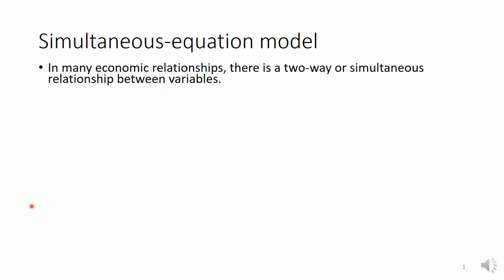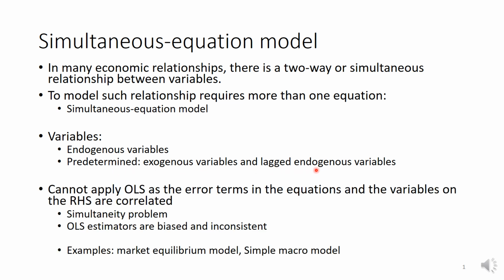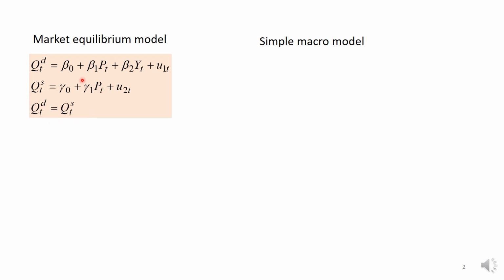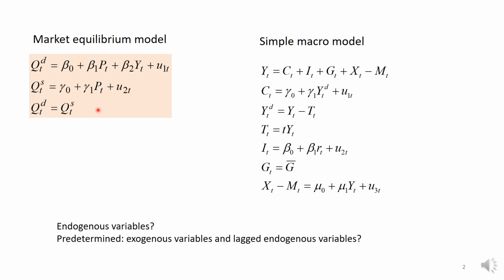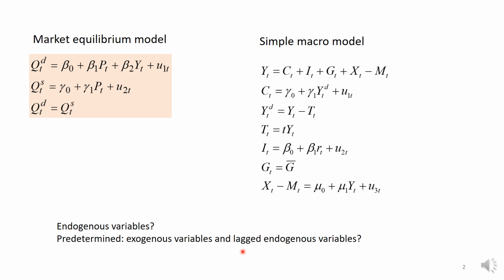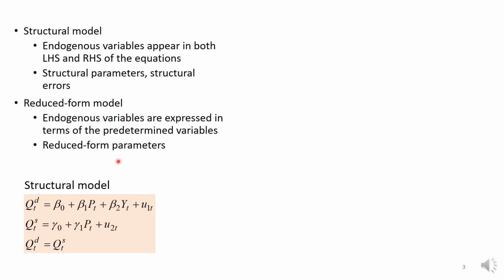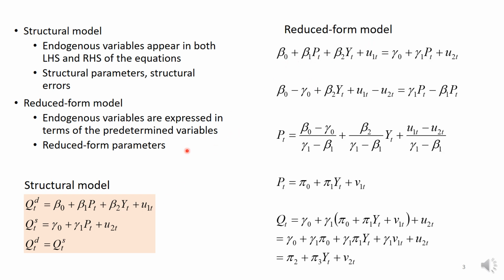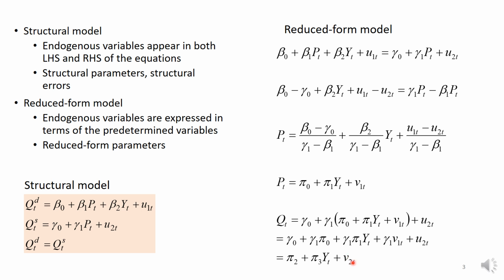lecture simultaneous equation part1